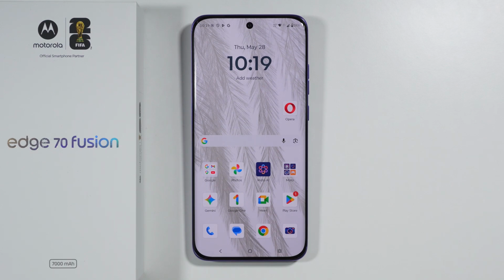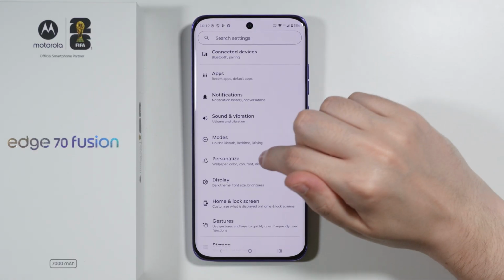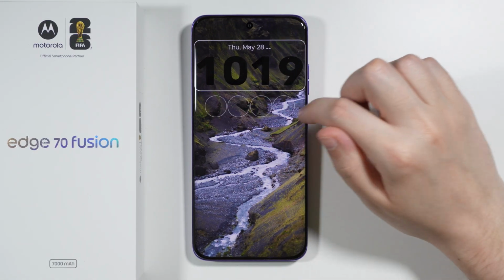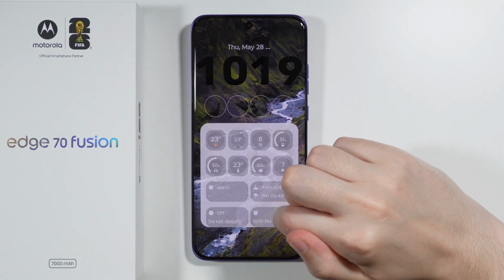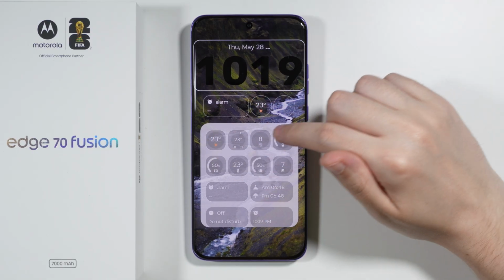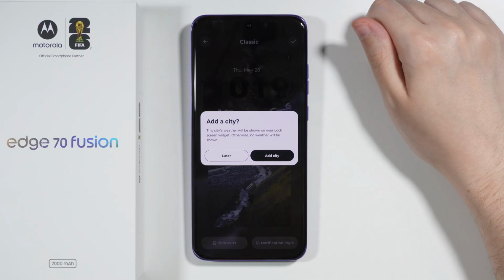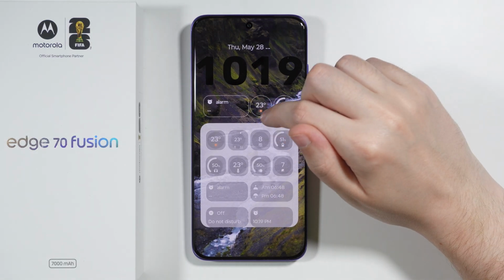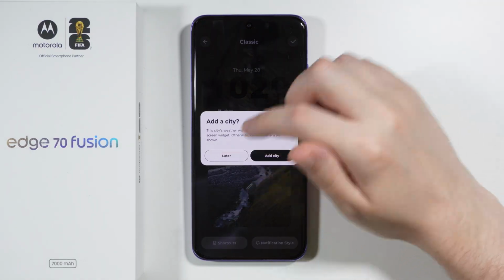Motorola Edge 70 Fusion: How to Add Widgets on Lock Screen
In this video, I'll show you how to add widgets on the lock screen of your Motorola Edge 70 Fusion. Customizing your lock screen with widgets can enhance your accessibility to important information at a glance. Follow these simple steps to personalize your device and make your lock screen work for you!